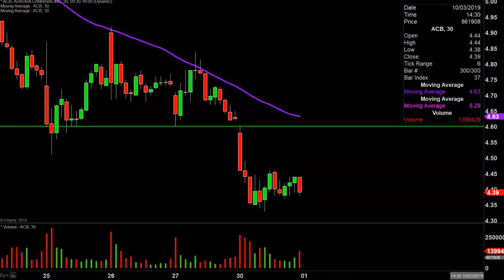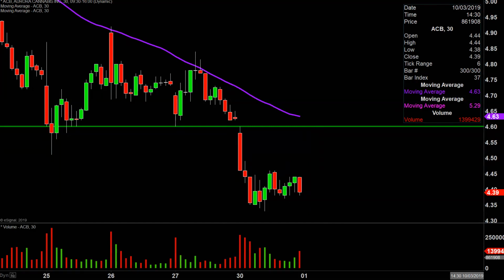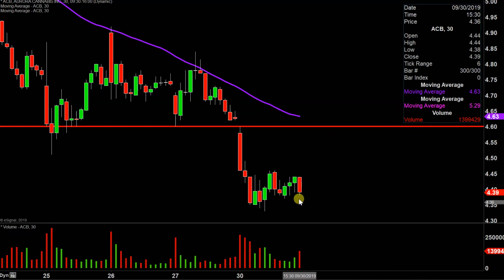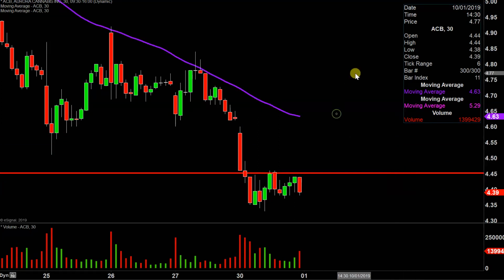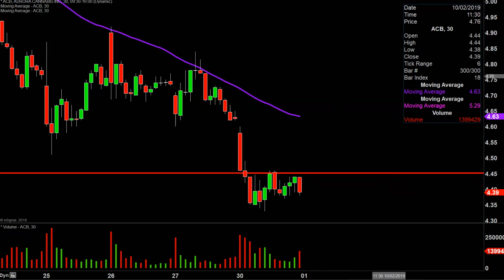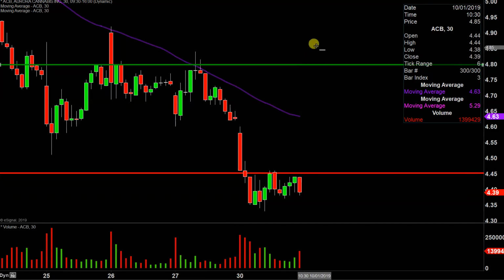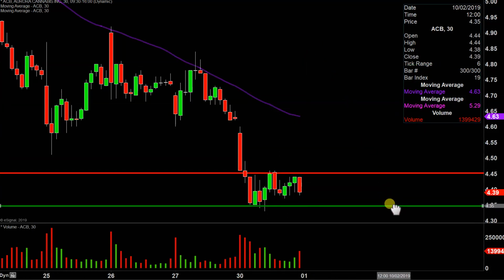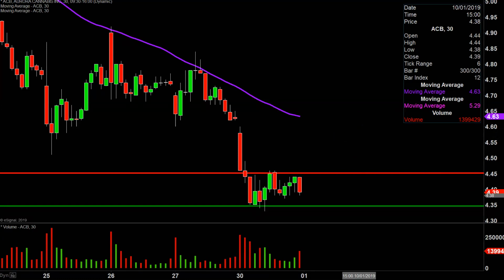Aurora Cannabis Inc. - ACB Stock Chart Technical Analysis for 09-30-2019